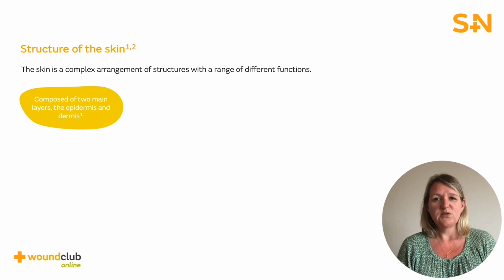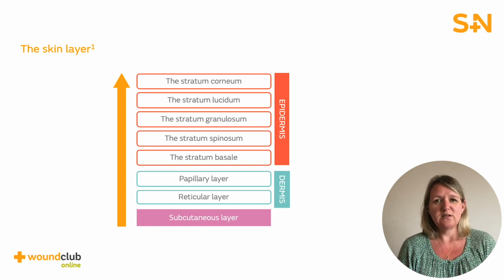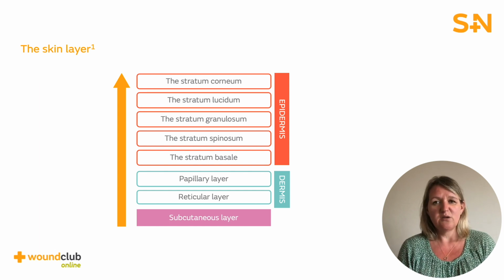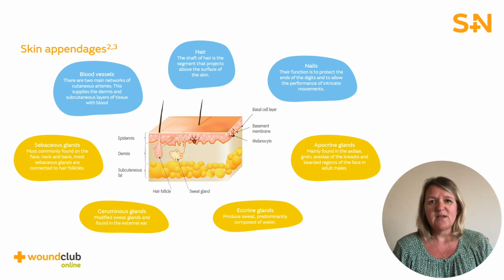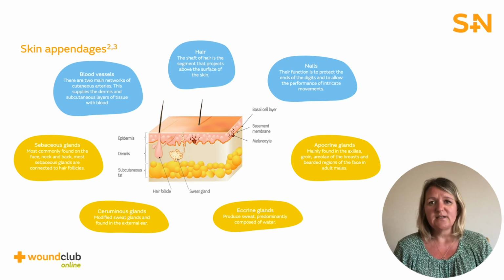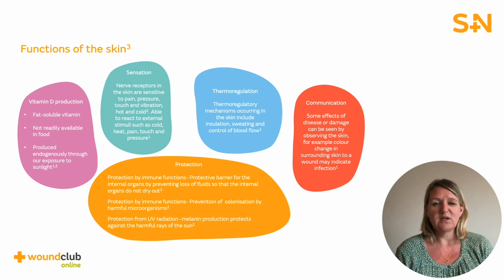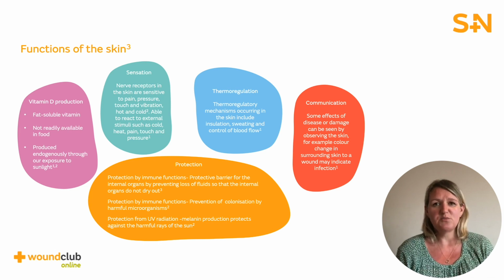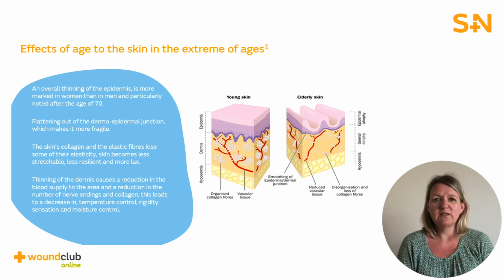The Skin (Module 1) – Revalidation/CPD Course | Wound Club Online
Welcome to this Smith+Nephew education module on The Skin.

By the end of this module, you will be able to:
   - Name the different layers of the skin
   - Recognise how the different layers interact with each other
   - Recall the functions of the skin
    - Recognise the effects of ageing on the skin

Once you have completed this module, please click on this link to download your completion certificate